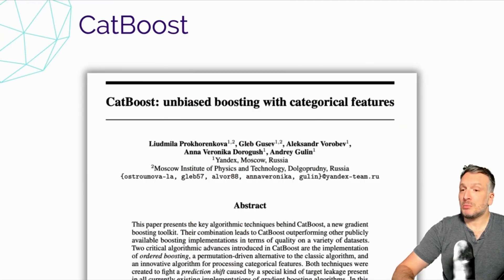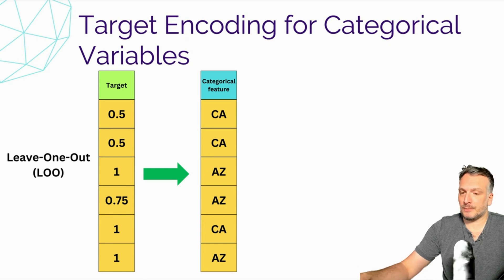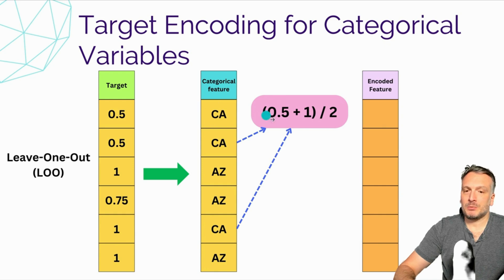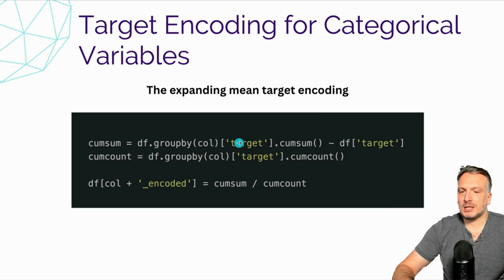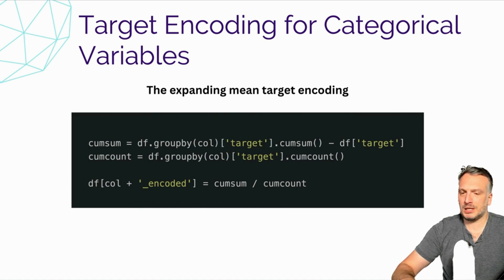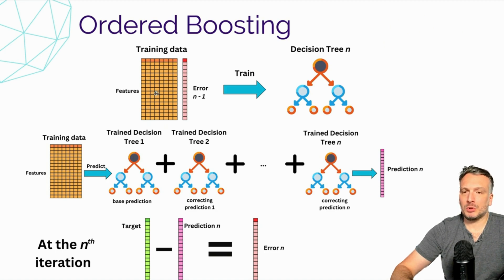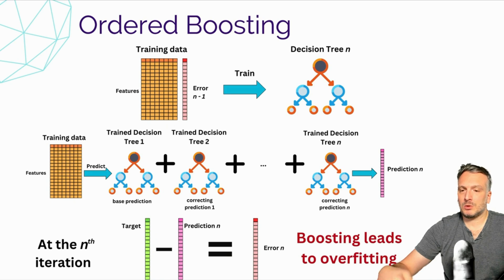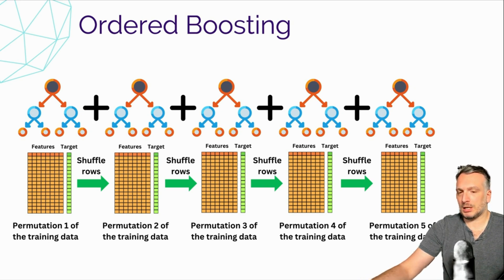Understanding CatBoost!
CatBoost was developed by Yandex in 2017: CatBoost: unbiased boosting with categorical features. They realized that the boosting process induces a special case of data leakage. To prevent that, they developed two new techniques, the expanding mean target encoding and the ordered boosting.